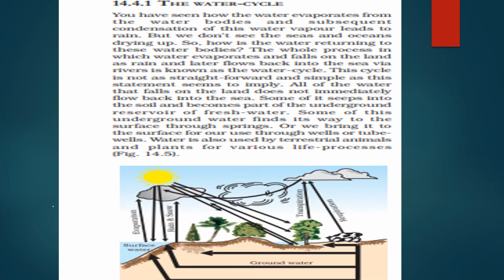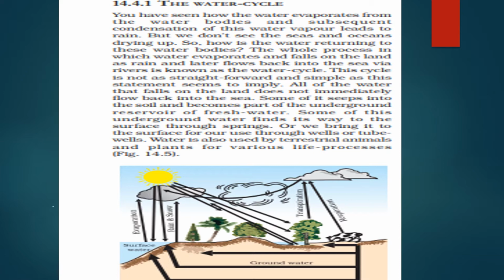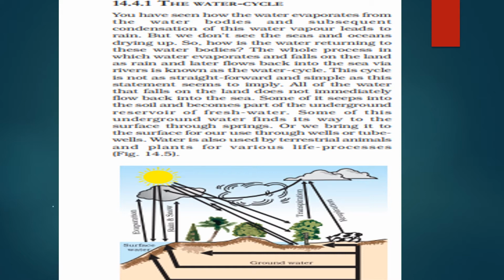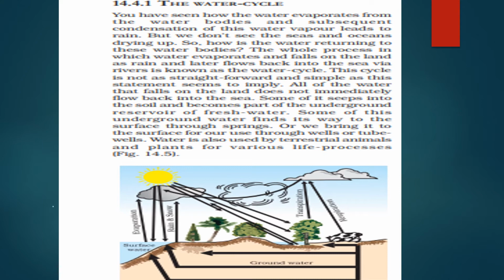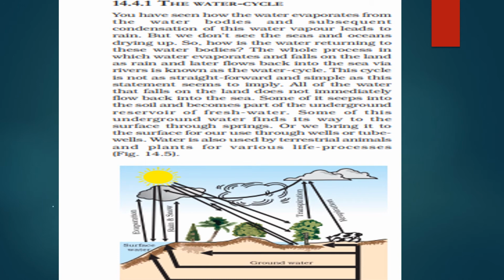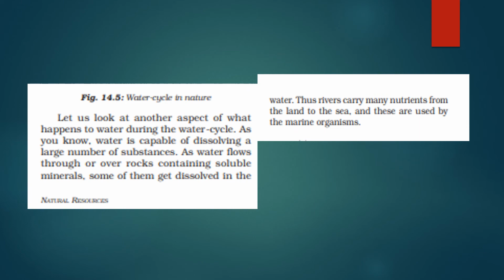Erudite sep2 class9 science ch:14 by sudip das